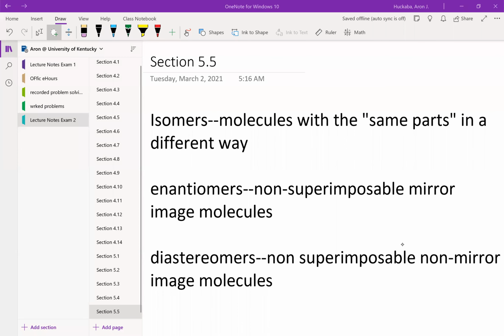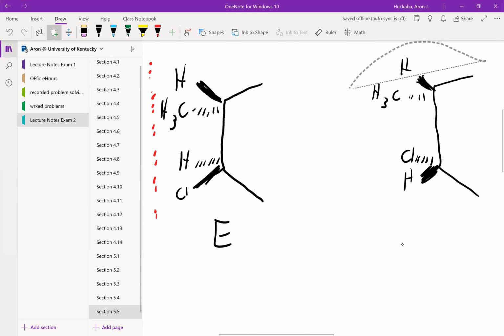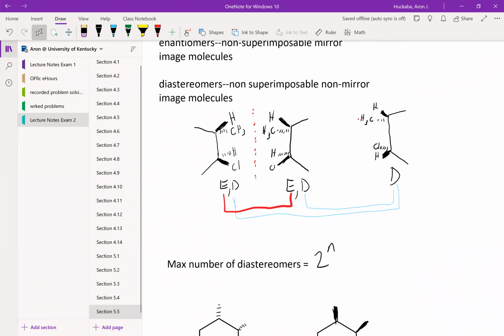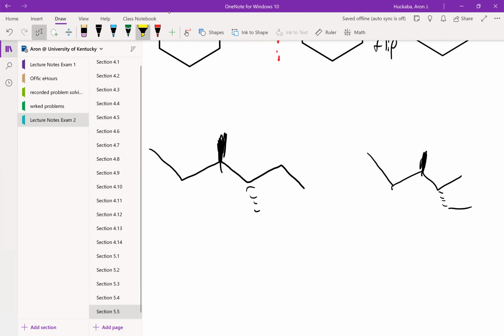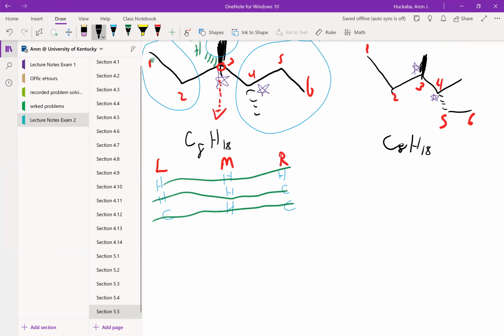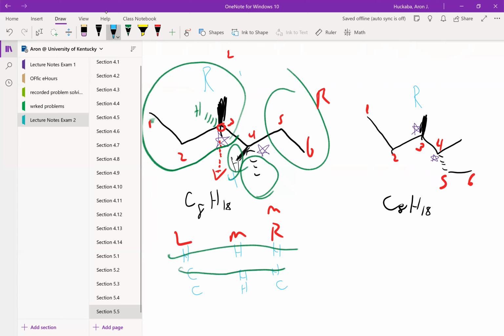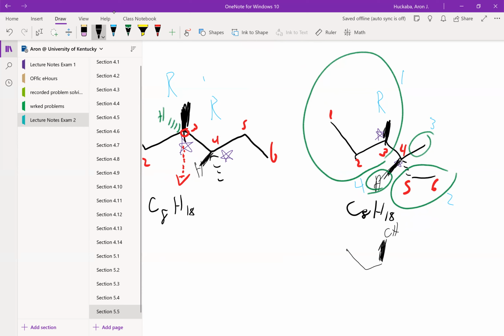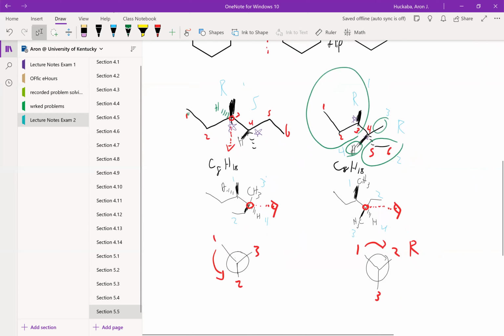Section 5 5